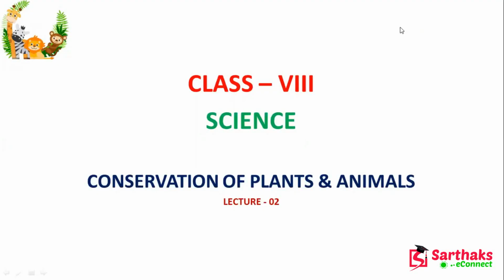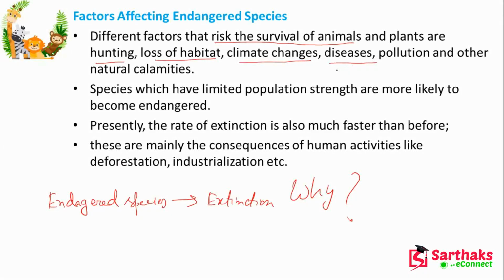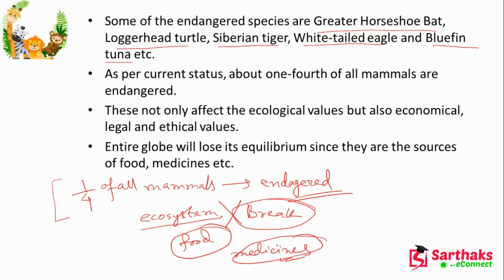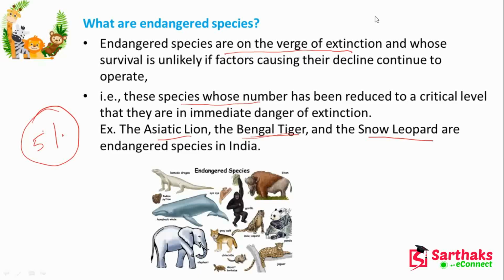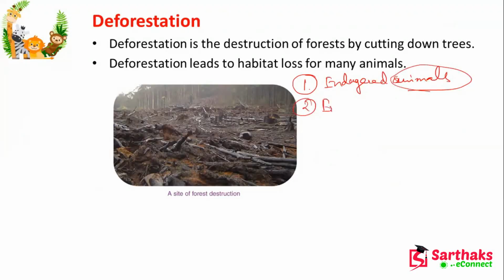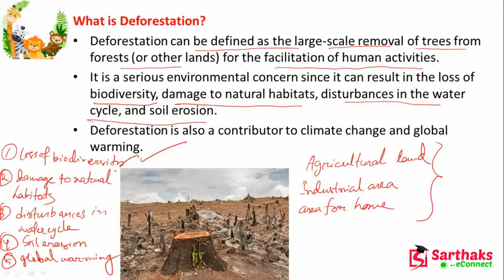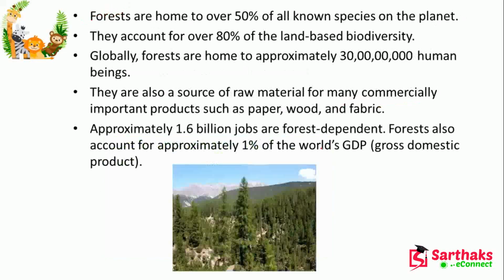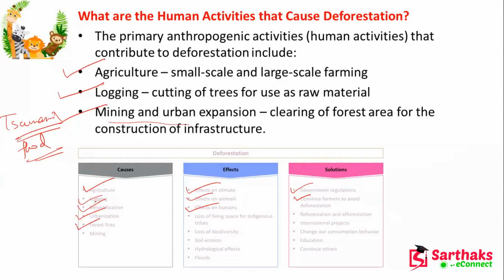Conservation of Plants and Animals L2 | NCERT Class 8 Science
✔️ Class: 8th
✔️ Subject: Science
✔️ Chapter: Conservation of Plants and Animals
✔️ Topic Name: Conservation of Plants and Animals Lecture 2

NCERT Class 8 Science Chapter : Conservation of Plants and Animals Lecture 2